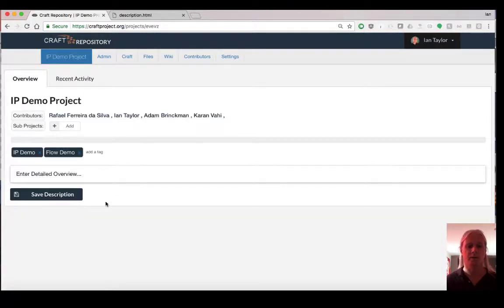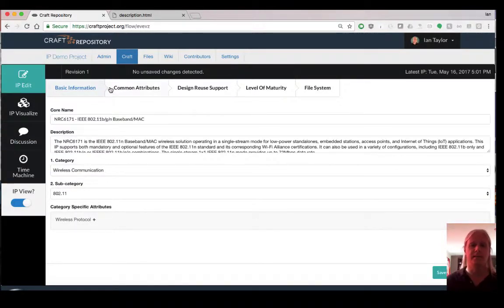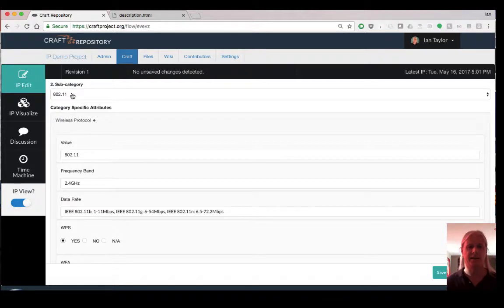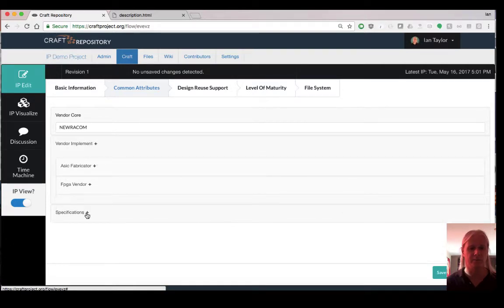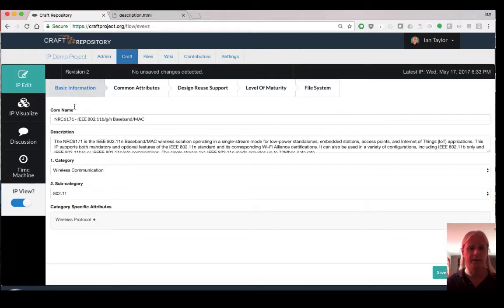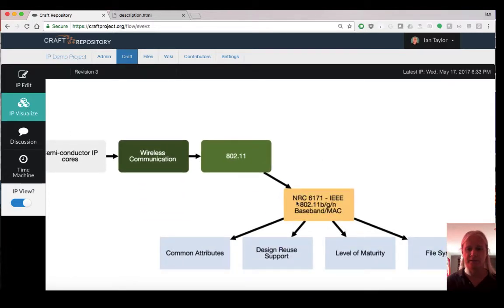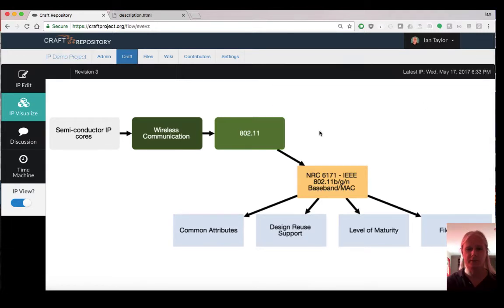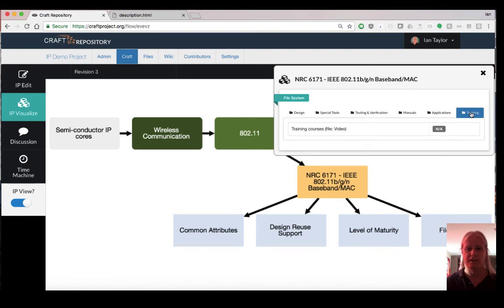CRAFT IP Editing and Viewing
An overview video on how to describe an IP Core in the CRAFT Race Repository.